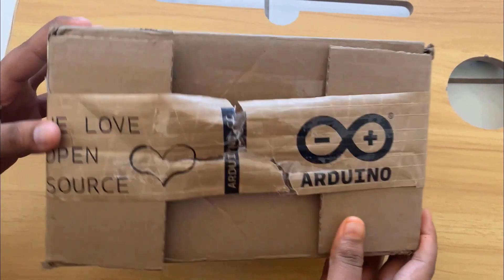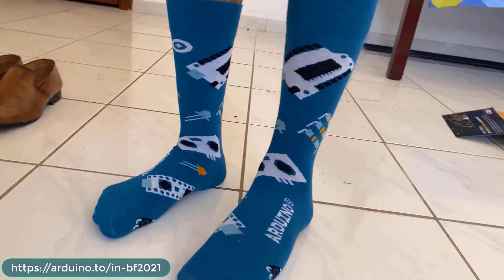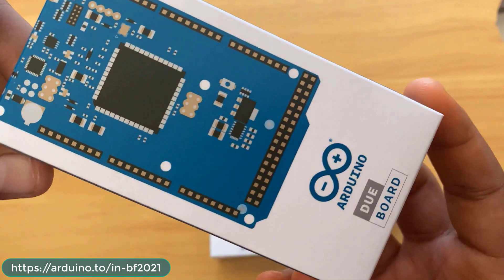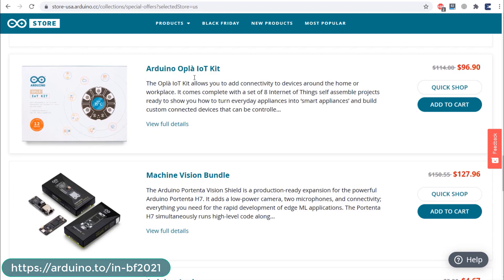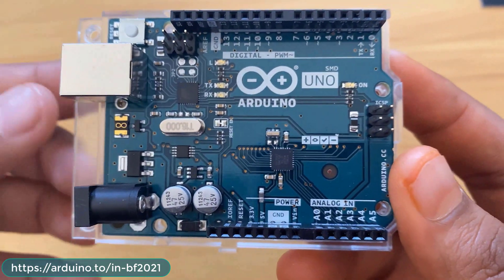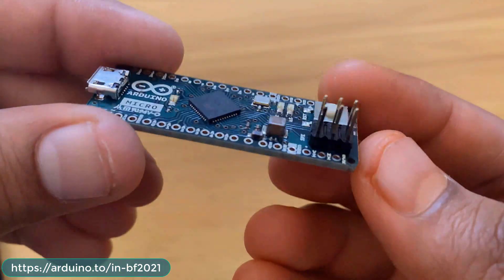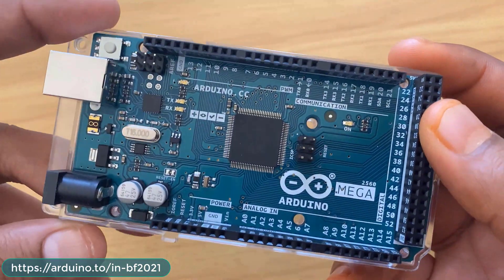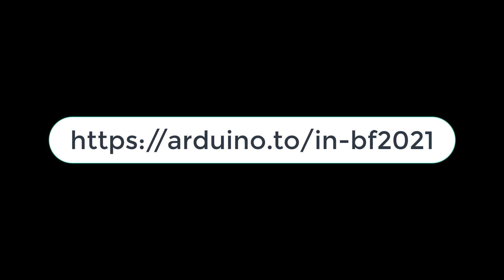Arduino Black Friday Offers, Promotion & Gift Box Unboxing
Link to Arduino Black Friday 2021 shop offers (valid from 8-29 November 2021)

Great offers & savings on Arduino boards, shields, and education kits